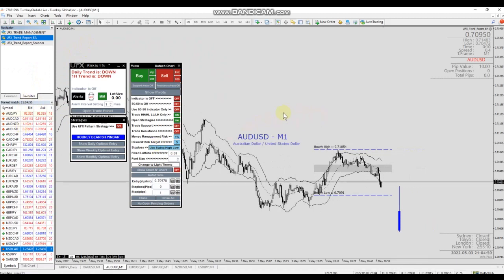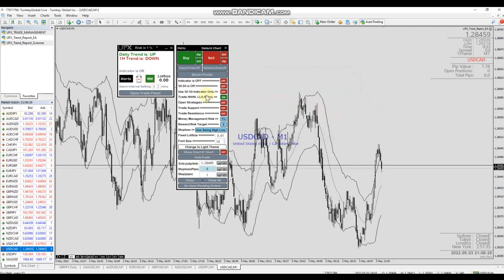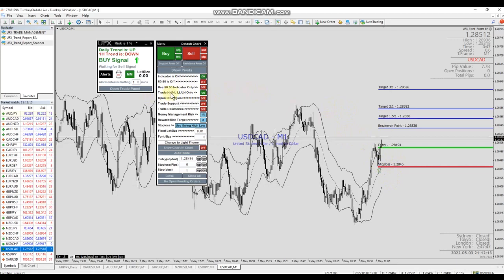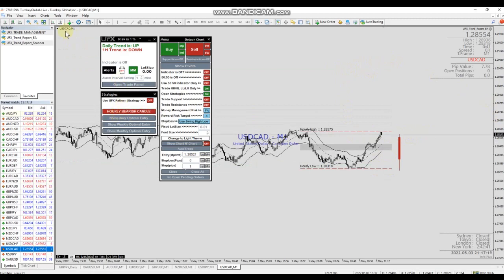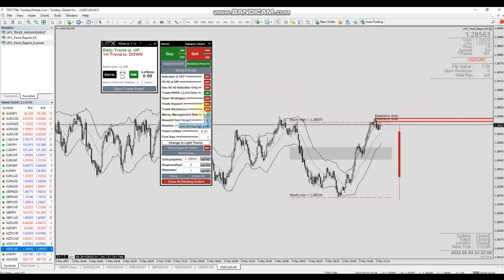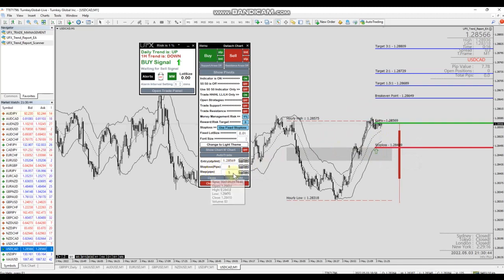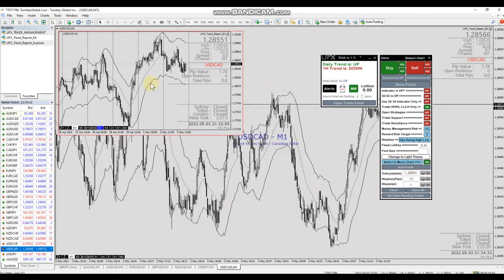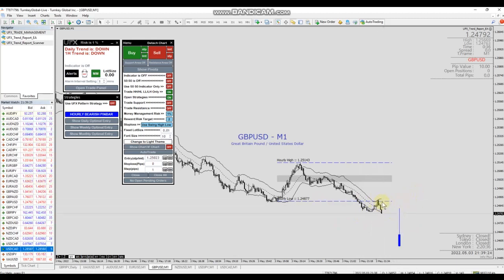[UPDATE] UFX Trend Report Walkthrough (2022)